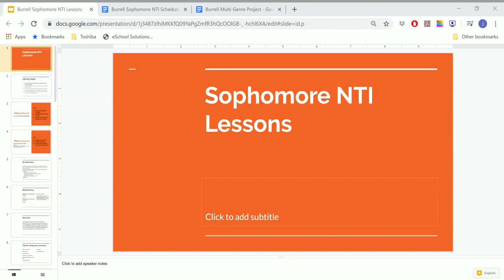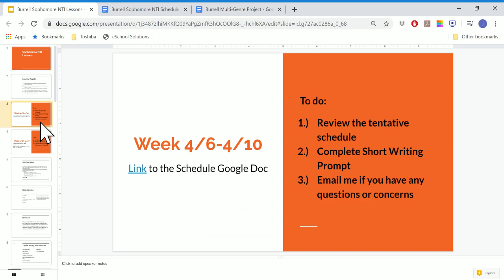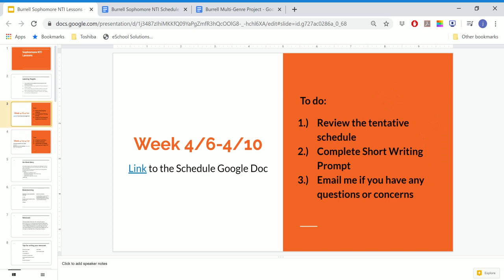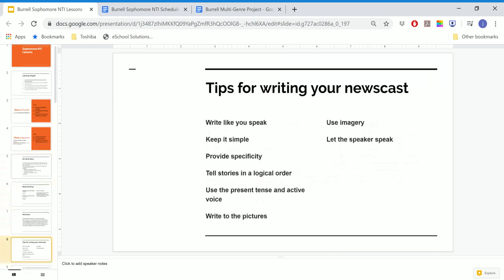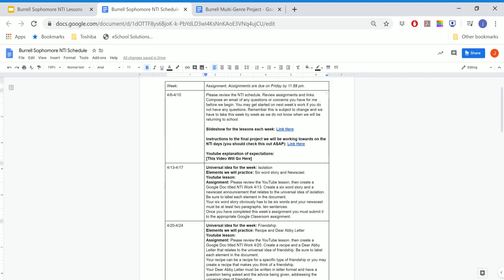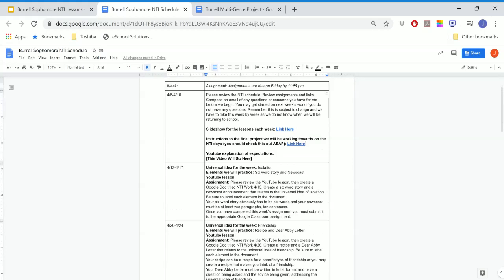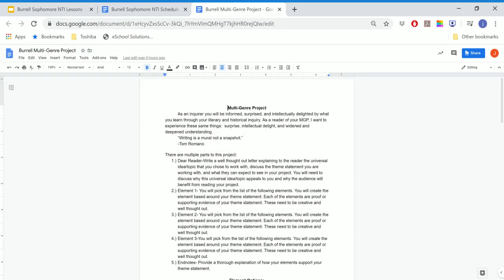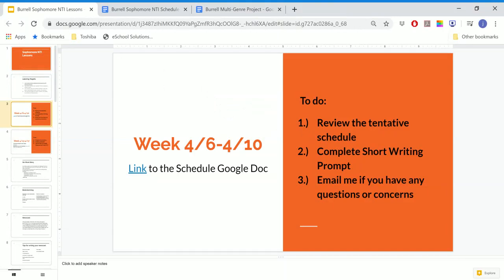NTI Week 1--Intro to Important Documents & Discussion of Expectations